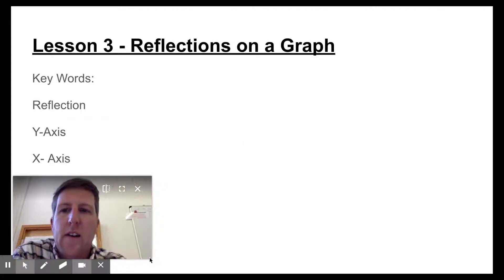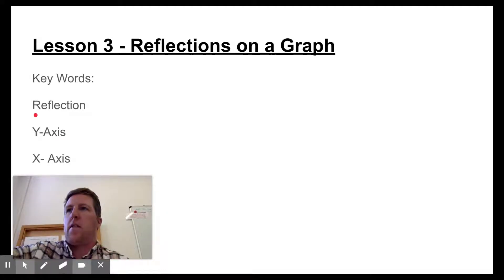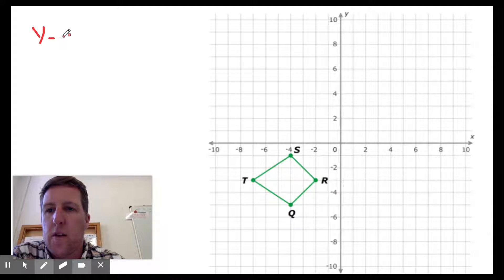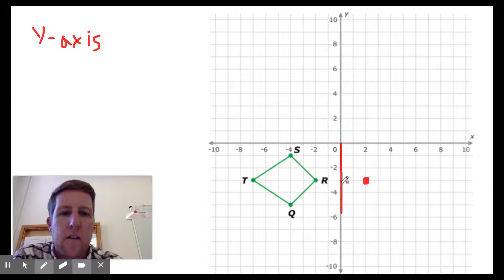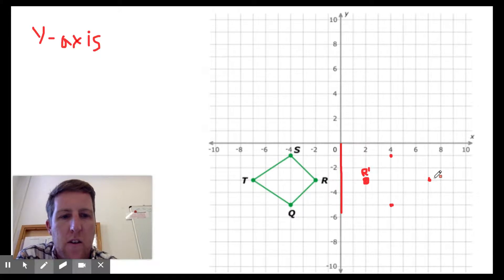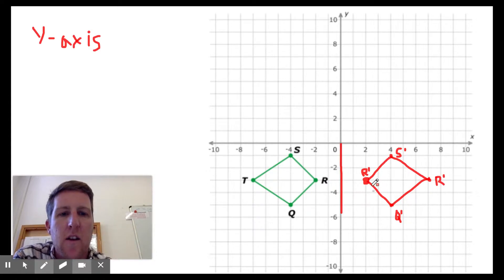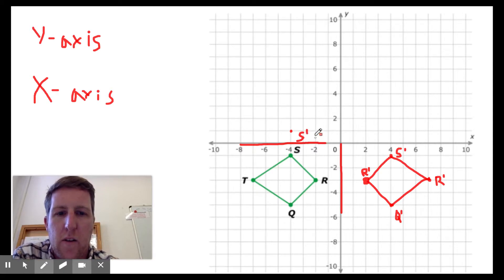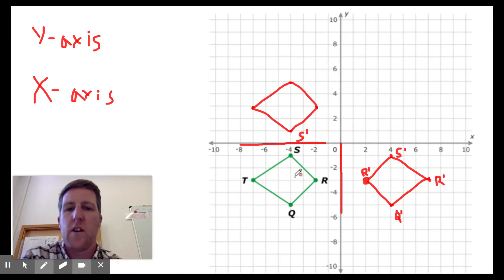Lesson 3 Reflections